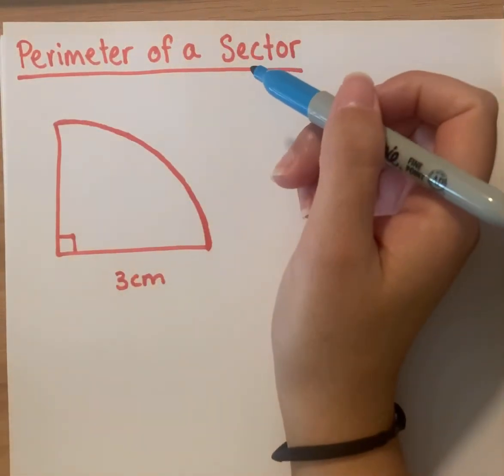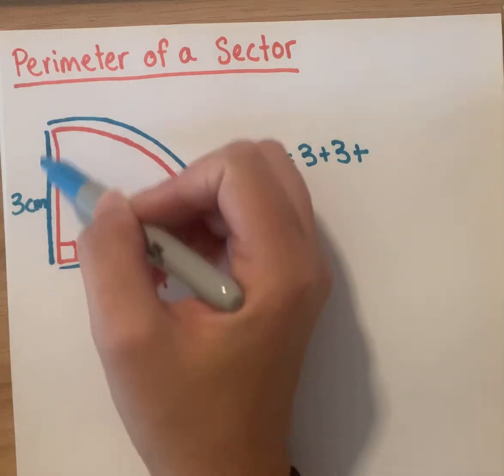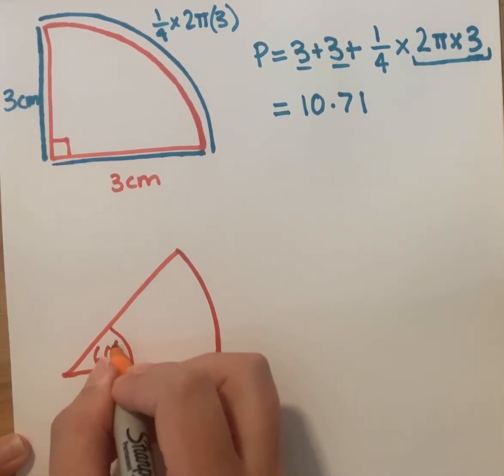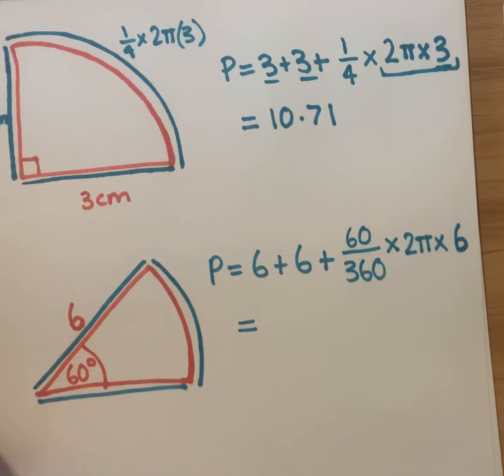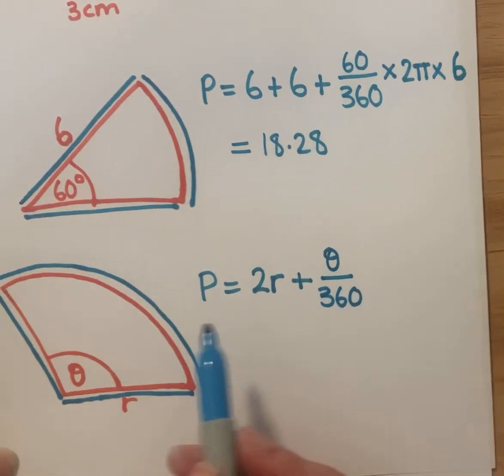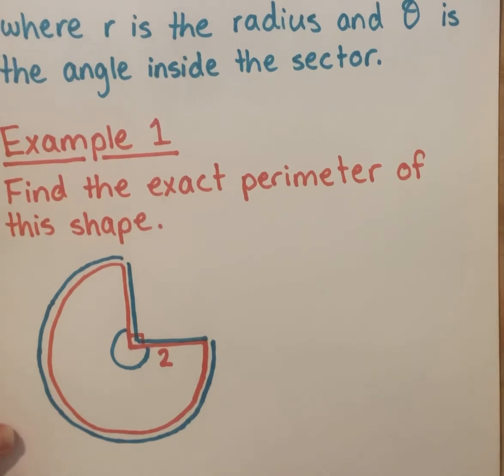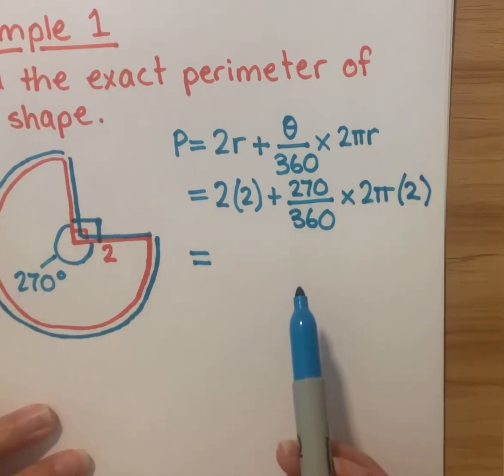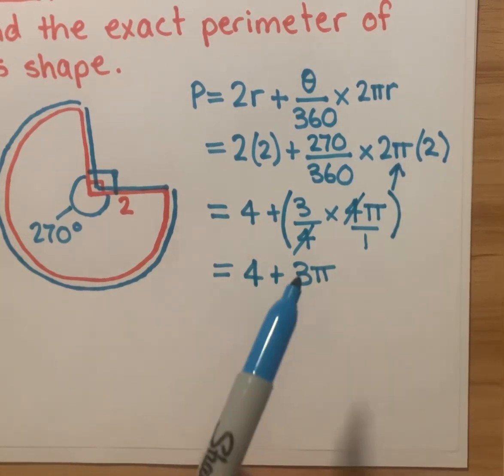Perimeter of a Sector